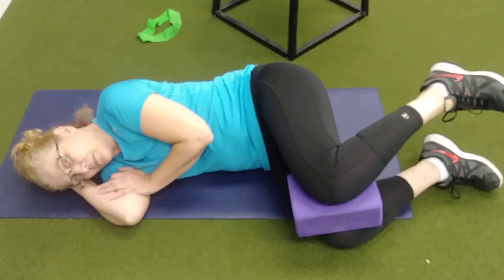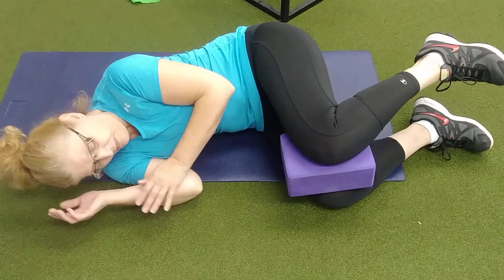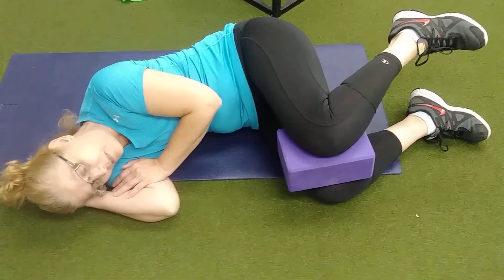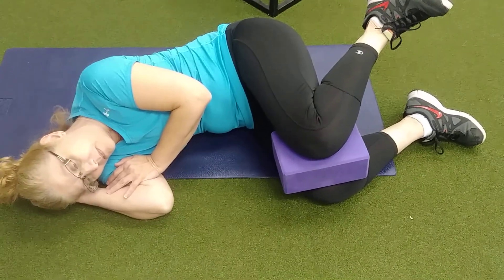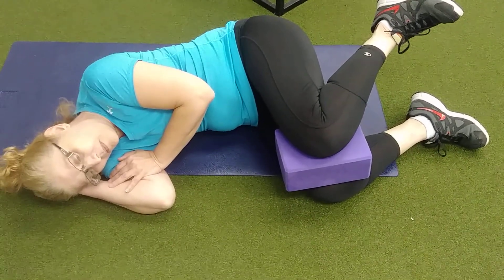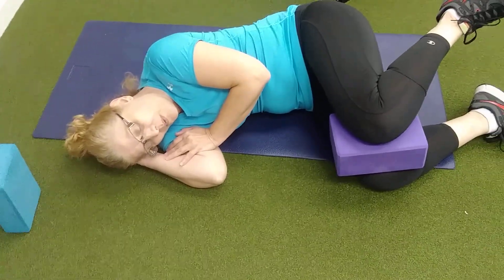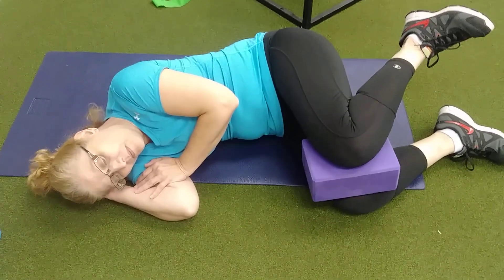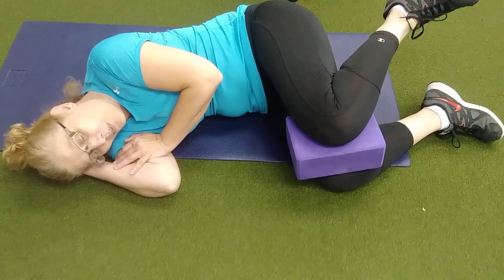Side lying left glute med